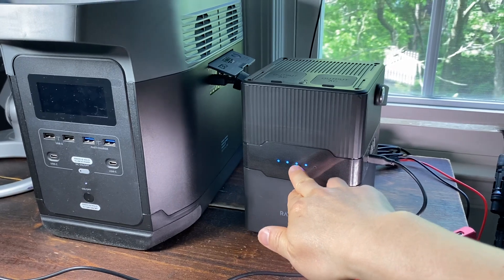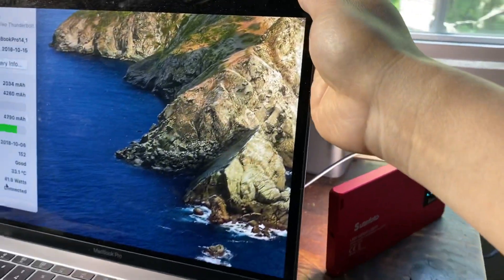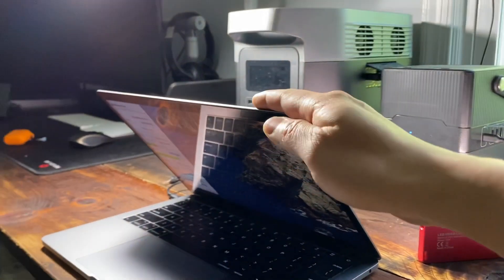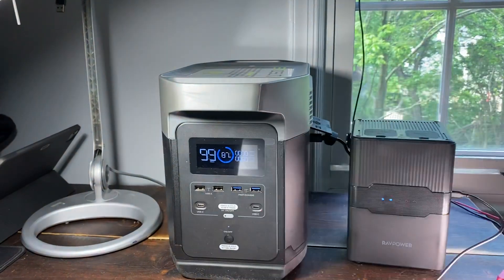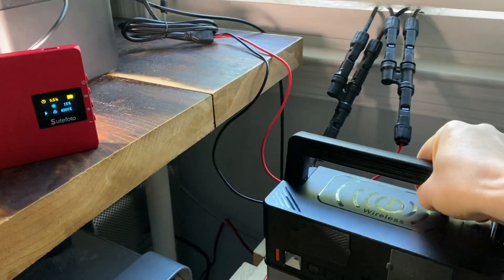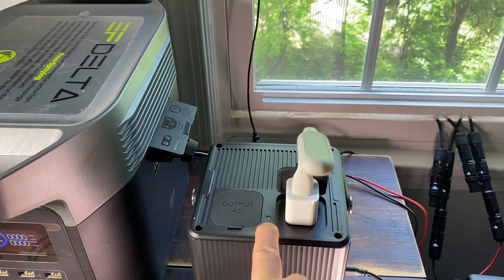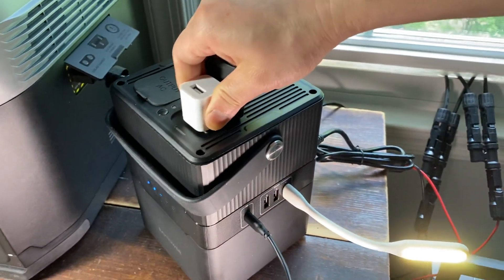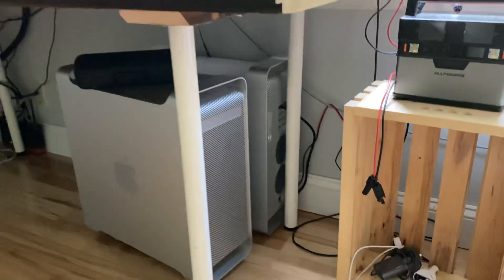Solar Pass-through Discharge/Charge, RAVPower PD 250W Power Station: (Part 2)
Measured 45W Max when charging MacBook Pro 13'(38%) via PD port.
Product Details
Related: Allpowers Power Station reviews:
EcoFlow Delta
PowerPort Strip 3
Beelink U55 Mini PC
Other gear I use